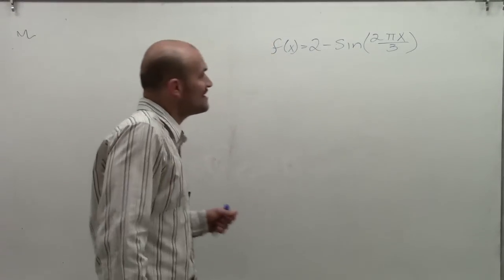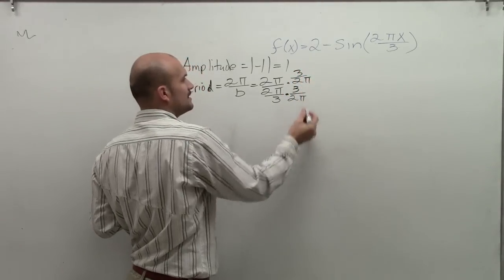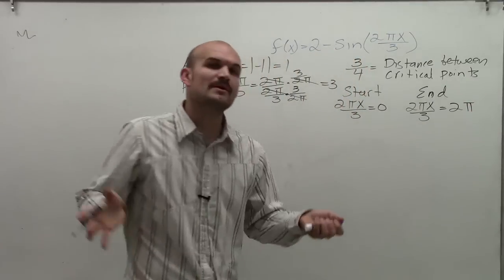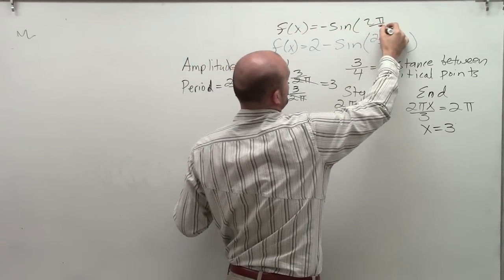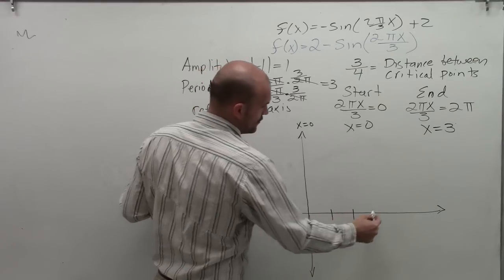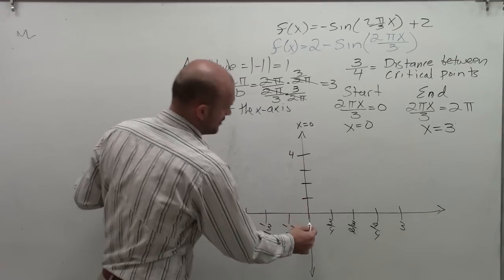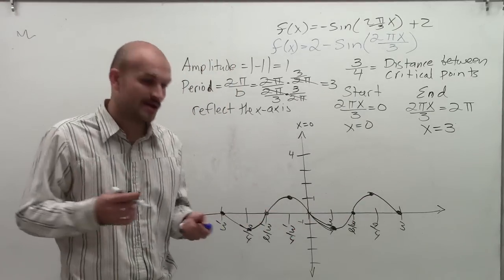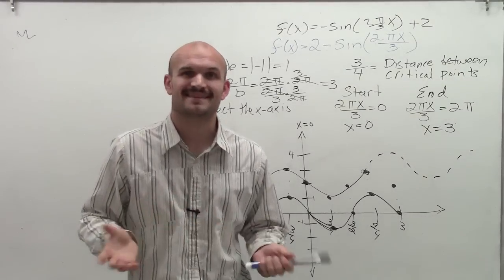Graphing the Sine Function with a Vertical Shift